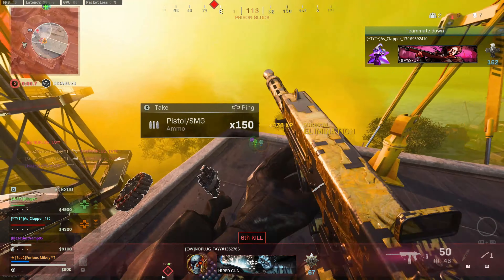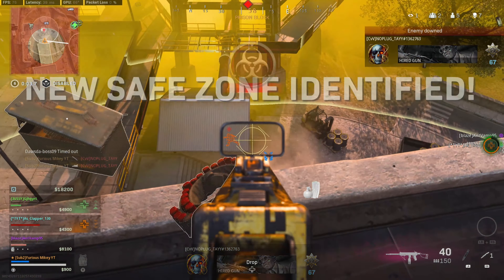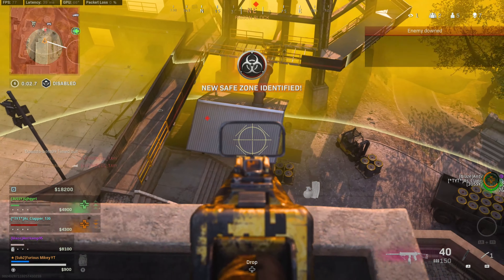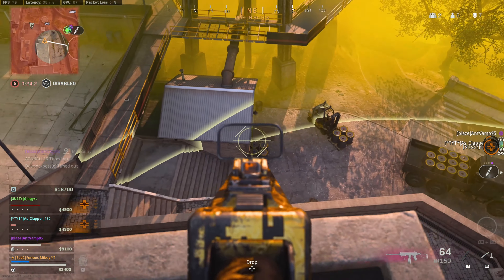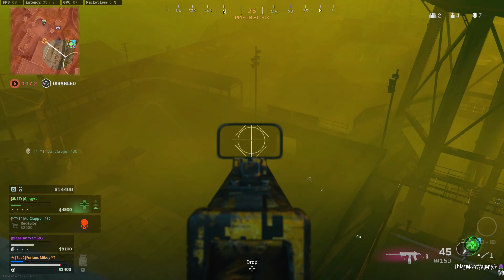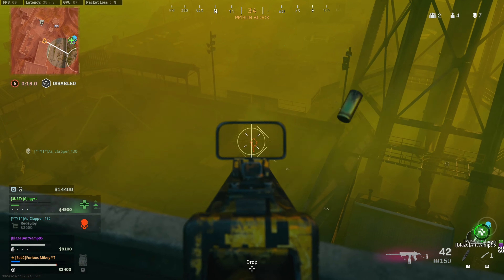How to Gas Play For Noobs...